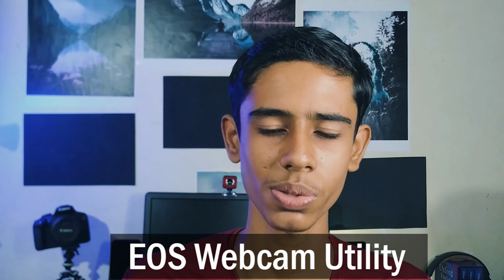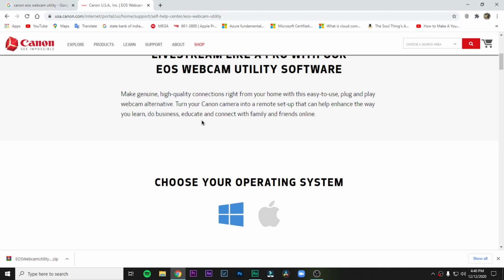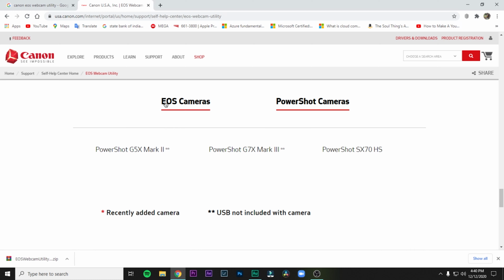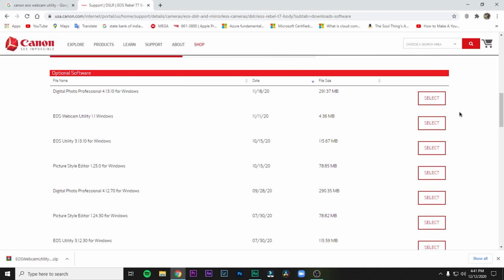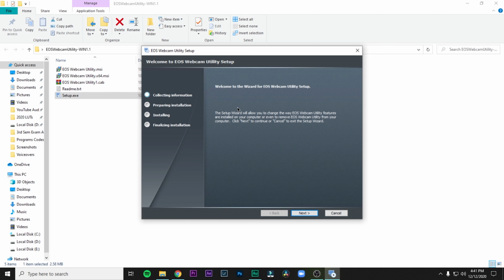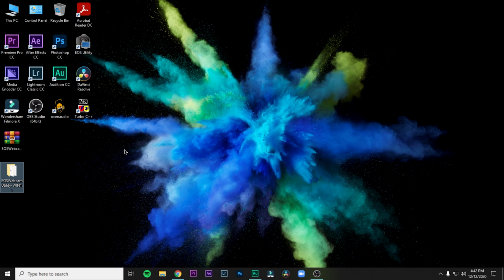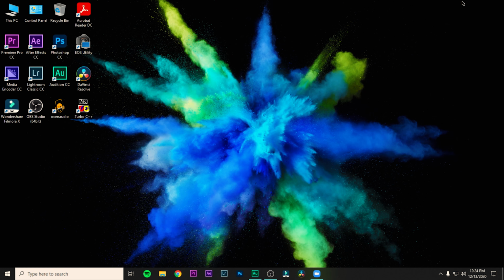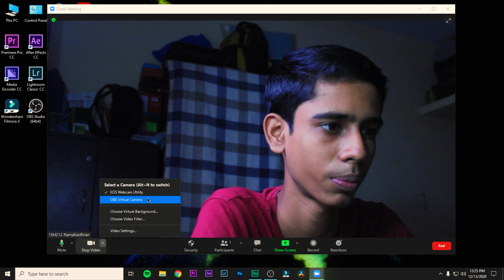Convert DSLR into Webcam for Zoom Meetings| Feel Free to Edit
Zac Sopack
Inspiration Credits: @Zac Sopack
Zac Sopak Video on Sony Cameras to Webcam:

We will meet in the next video. Until then bye! bye!✌✌